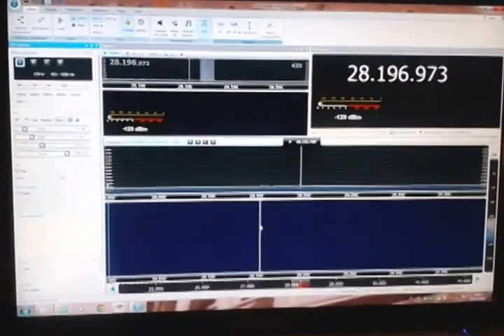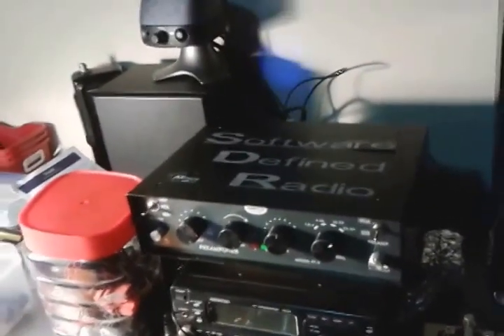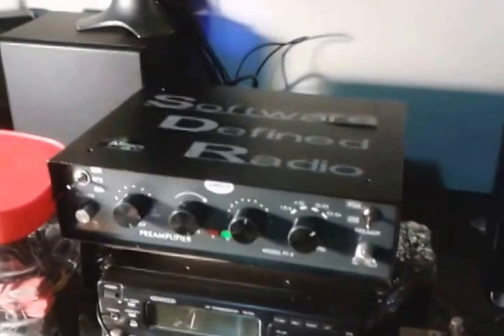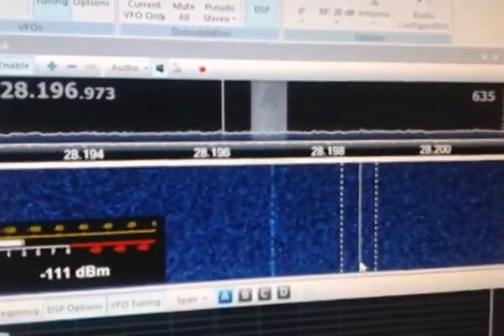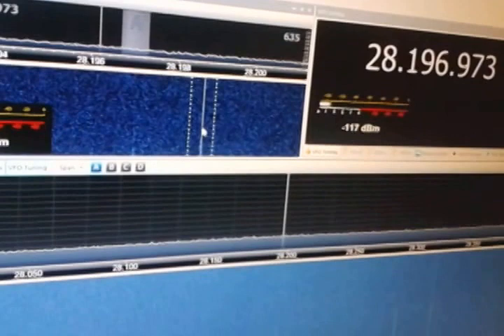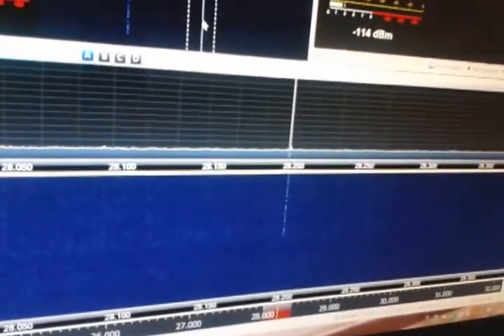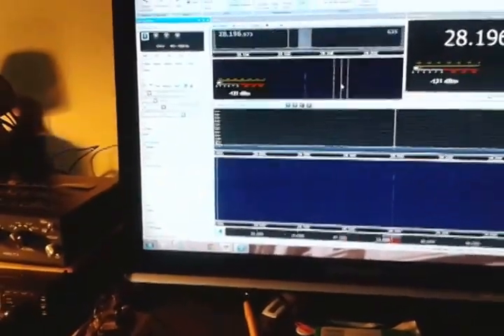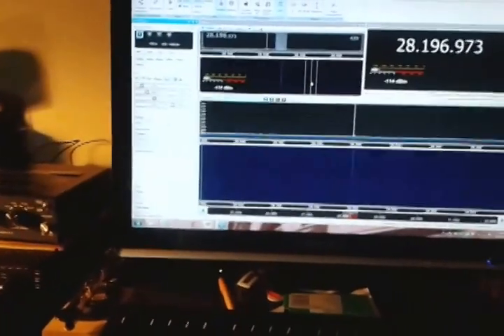Afedri SDR NET: VGA vs Low Noise Gas-Fet with small signals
This is a personal version of Afedri SDR NET, housed inside an Ameco PT-3 with BF-981 low noise gas-fet mod. As shown in the video, the Noise Floor of Afedri's VGA is 7 to 9 dbm, and it does not allow a good reception of weak signals.
Bypassing the VGA, and using the external gasfet preamp, insteared, the NF increase is only 0.7db, so the sensibility is nice and enought for reception of very weak signals.
Furthermore the fron-end with gasfet preampli has a better dynamic range, so it works amazing with the  DSP hi-cut and low-cut filters of Afedri!